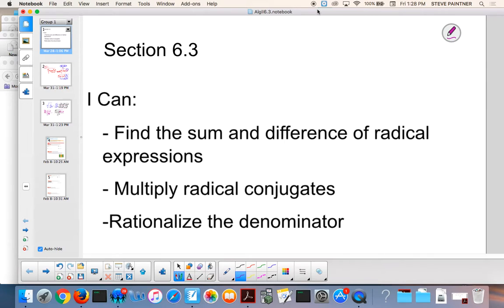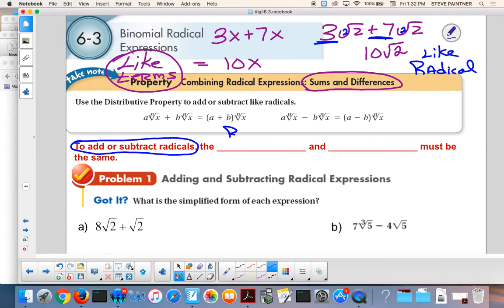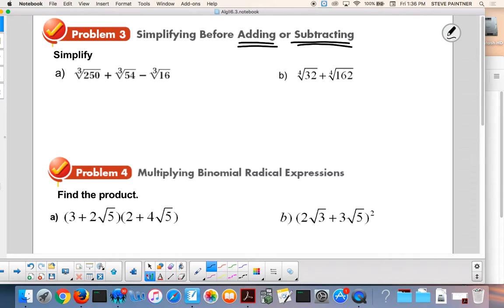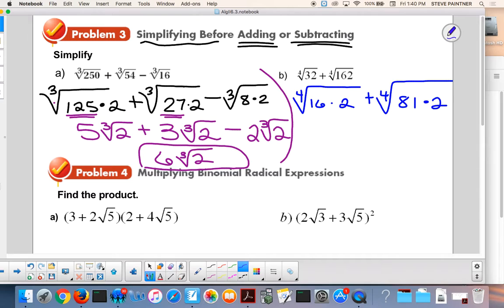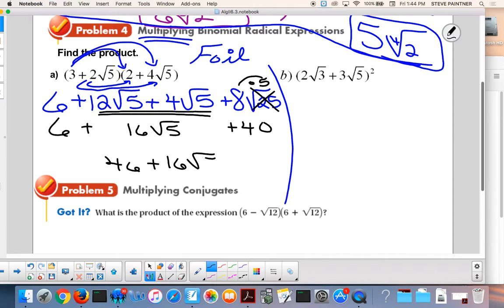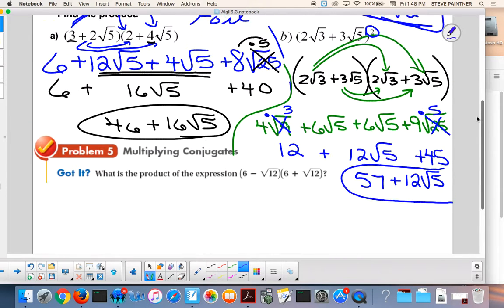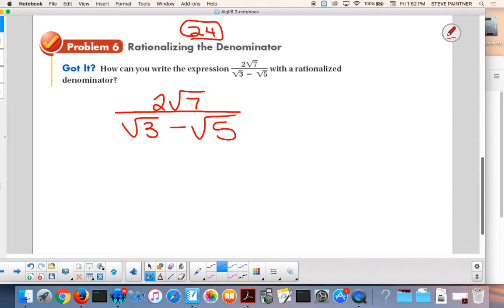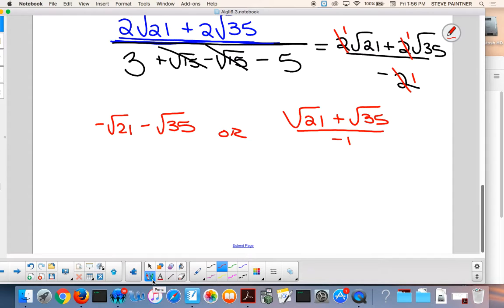6 3 Add, Subtract, Foil, Rationalize using Conj